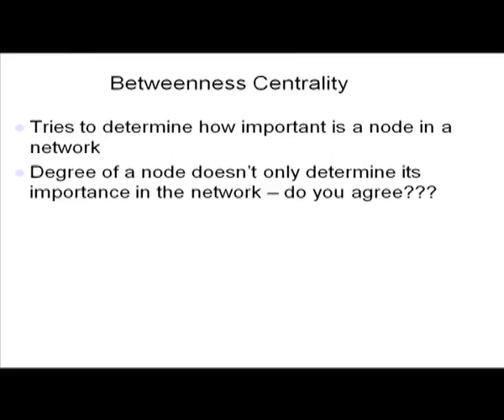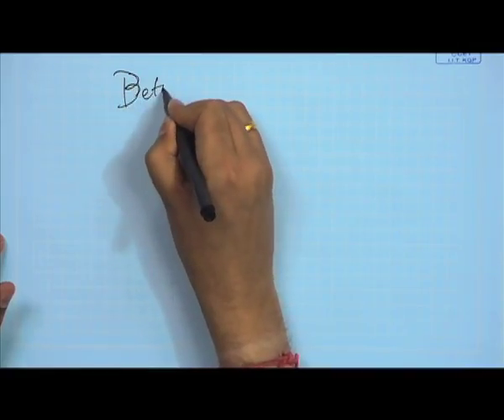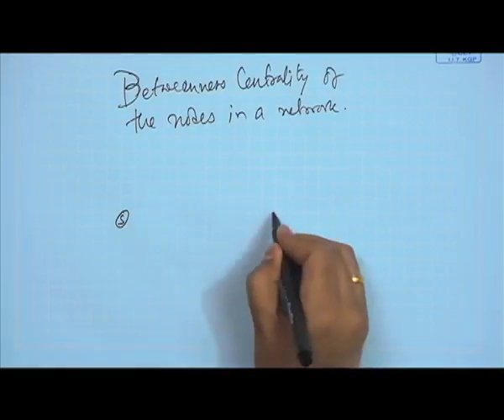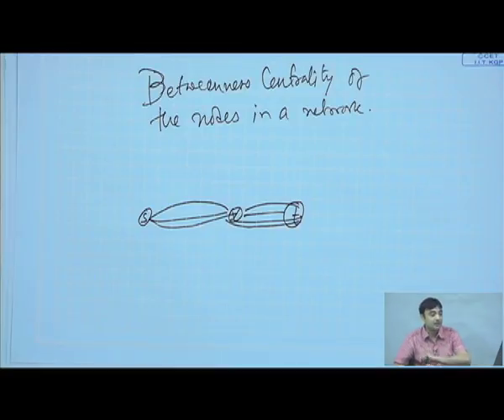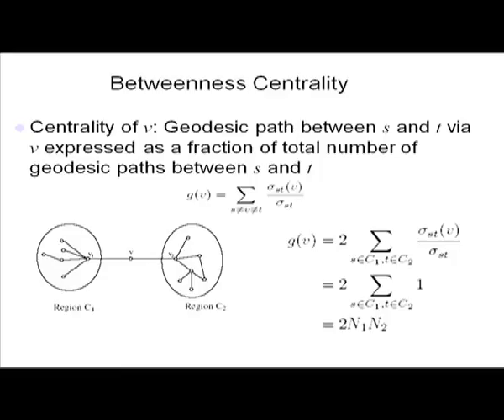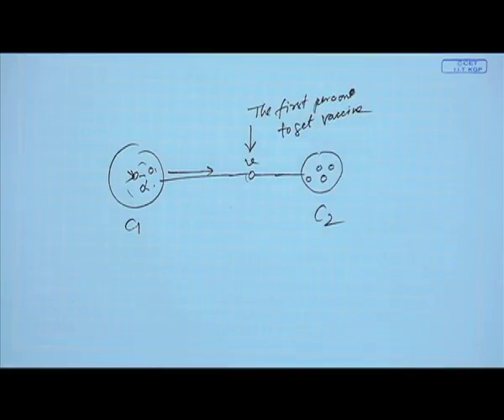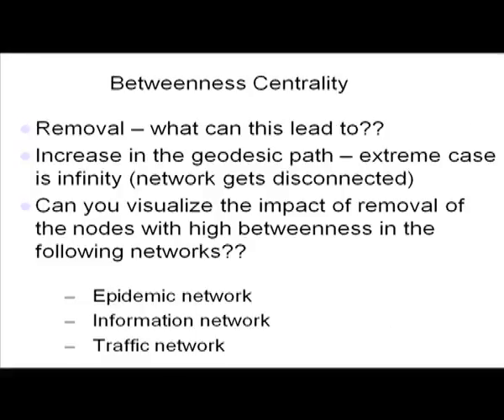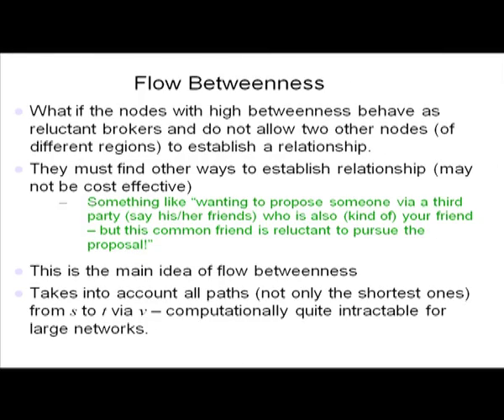Network Analysis - III (CH_13)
Subject  :Computer Science
Course name: Complex Network
Name of Presenter: Prof. Animesh Mukherjee